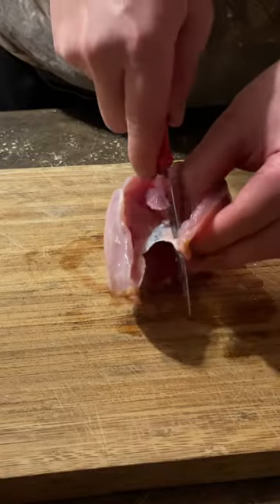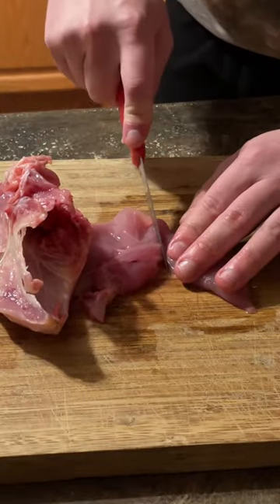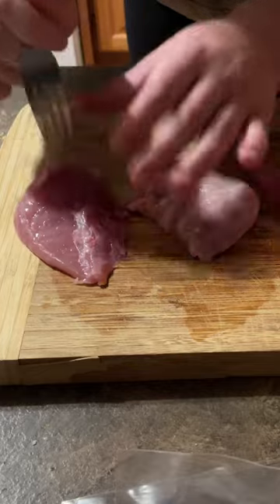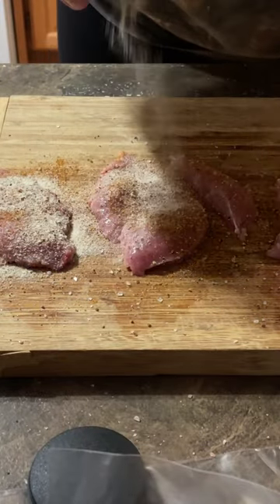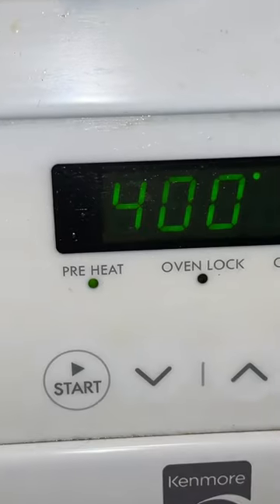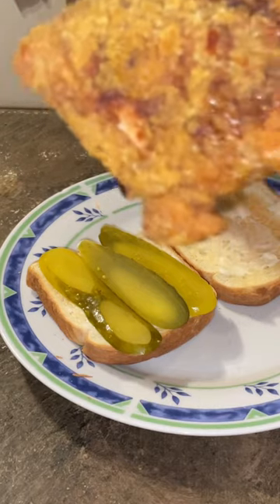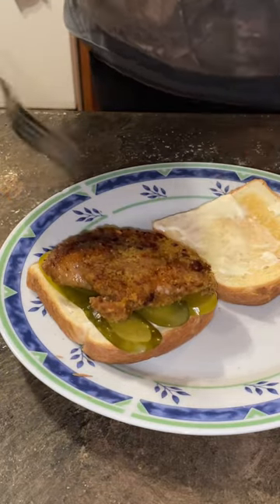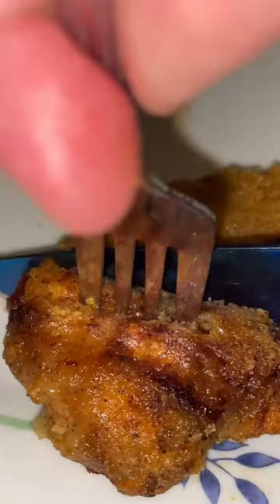Ruffed grouse sandwich !